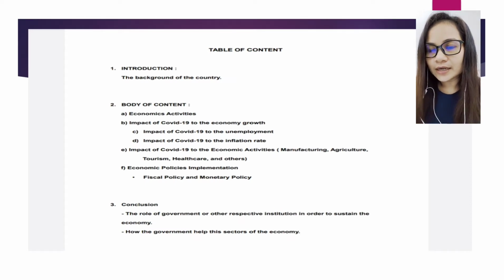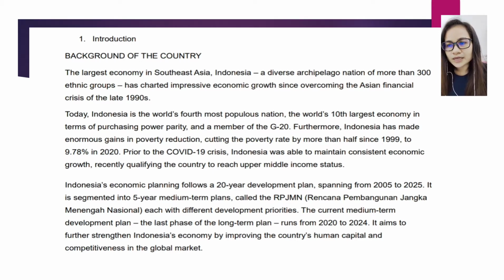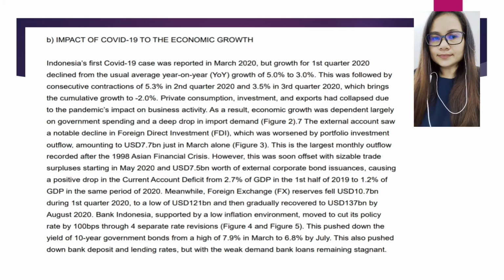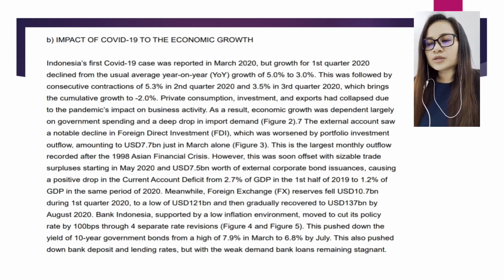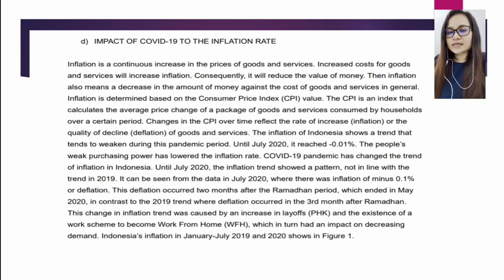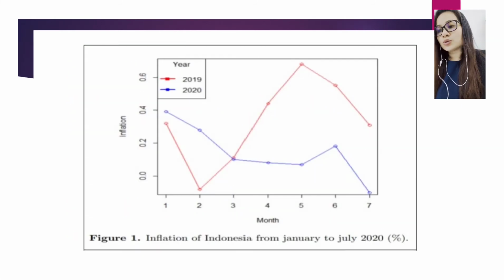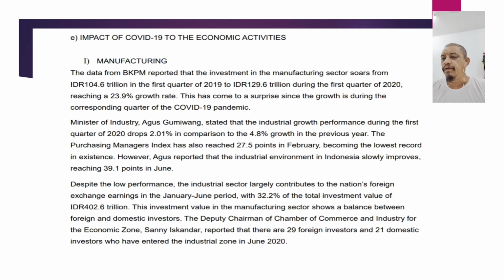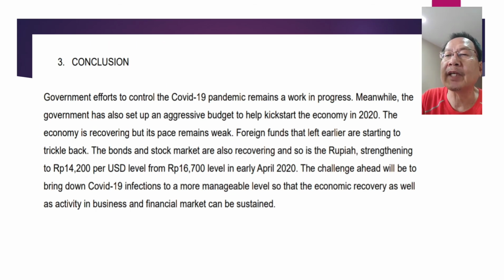AFT 1093 MACROECONOMICS PRESENTATION